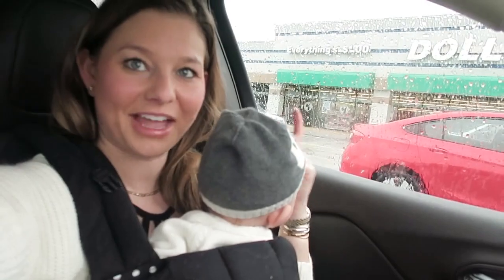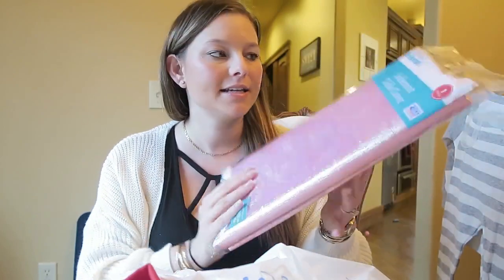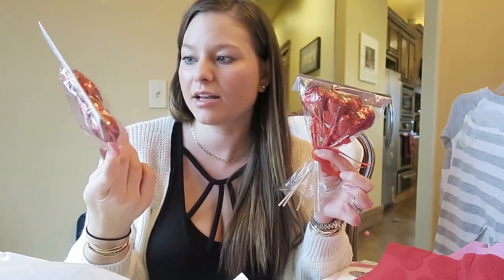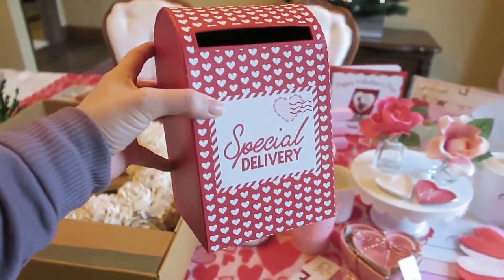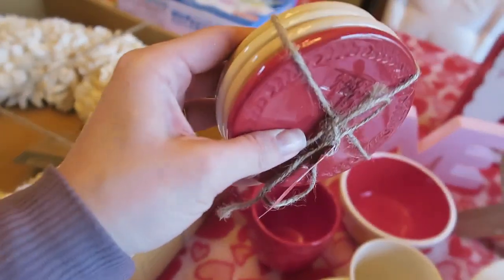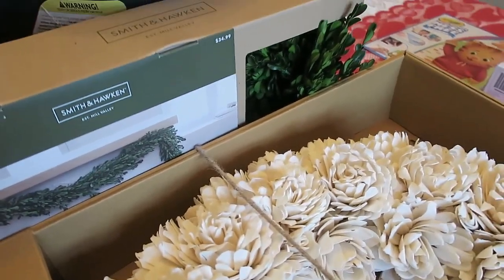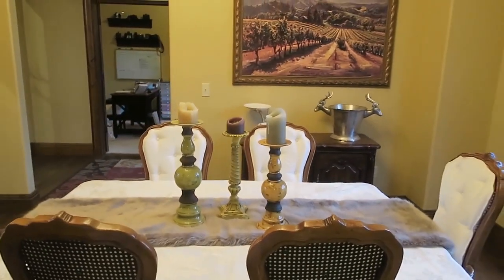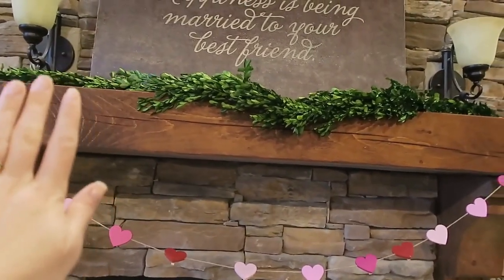Haul & Decorate with Me for Valentine's Day!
Ah I love how fresh and pink everything looks now! I am so excited to start Easter/Spring decor. Let me know what you would like to see (shopping, etc.) and when you'd like me to start!

-seen in today's video-
Paint Set
Love Coasters
Coffee Jar
Heart Mug
Heart Pillow
Blush Throw

Clarissa Peterson
Spokane, MO
65754

Vlogging Camera
Toddler Pod
Baby Pod
Lactation Plus
Toddler Carseat
Infant Carseat

I appreciate all of your support to my channel that allows me to receive new items and try out new brands to share with you!